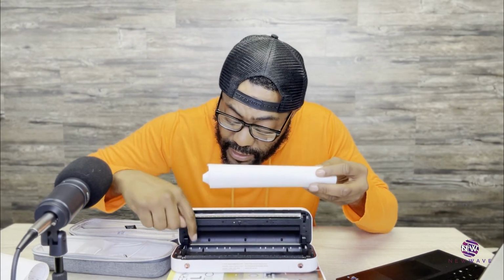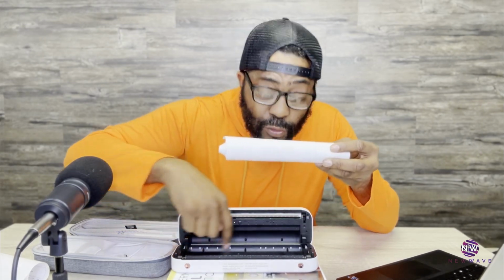How To Book Loads Before Other Cargo Vans | The Benefits Of Having A Mobile Printer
In today's YouTube tutorial, let's dive into the world of mobile printers and why they're a game-changer for drivers! 🚗🖨️ Learn step by step how to set up and use your mobile printer on the road, turning your vehicle into a mobile office. From printing Rate Cons, BOL’s , Airway  Bills and any other essential documents.  This device is a must-have for efficiency and organizational effectiveness.